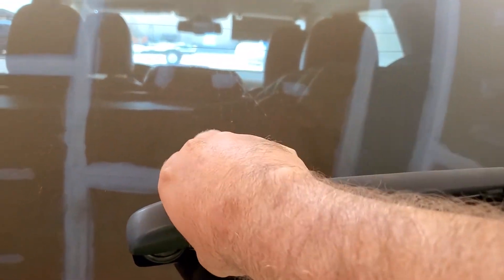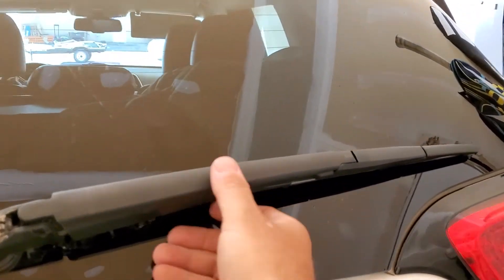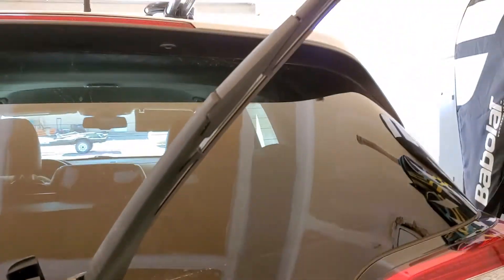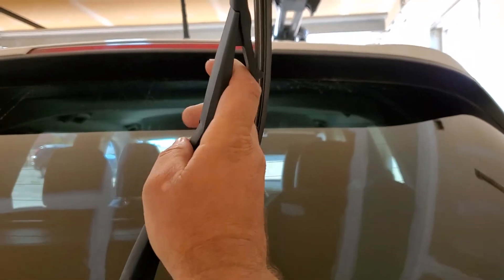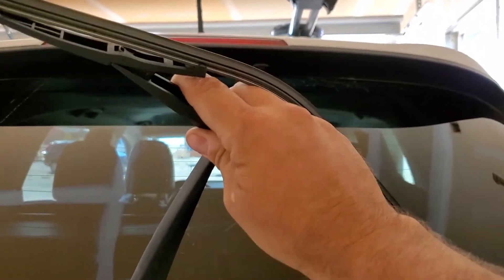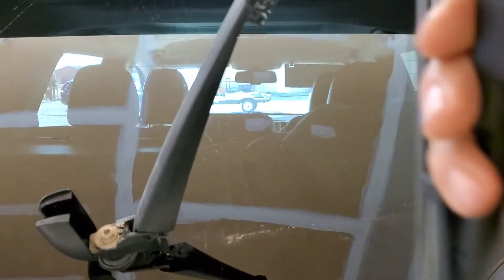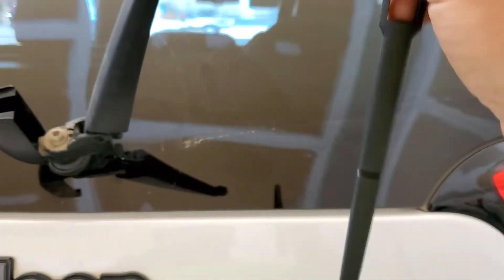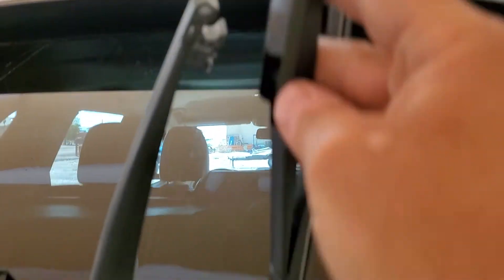How to replace windshield wiper blade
This is super easy once you know the trick. I hope this video makes your life easier when you're replacing your windshield wiper blade on the back of your jeep Cherokee